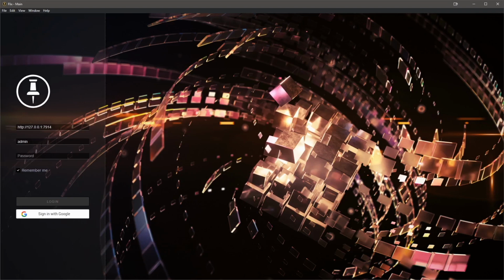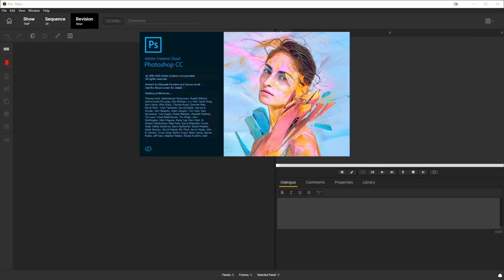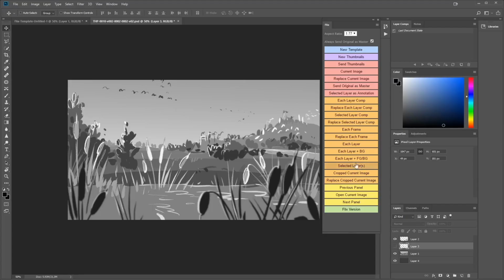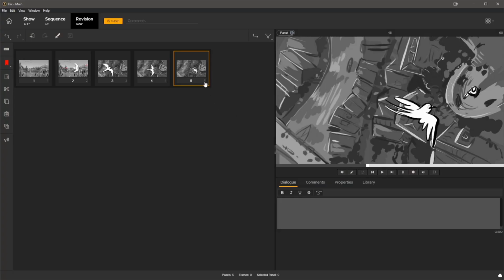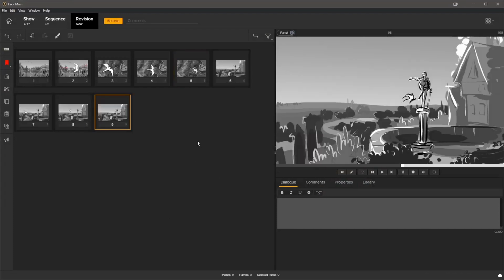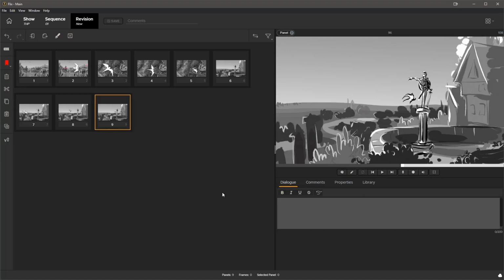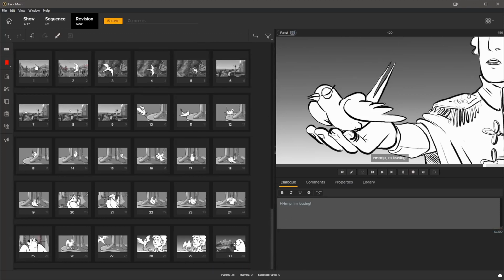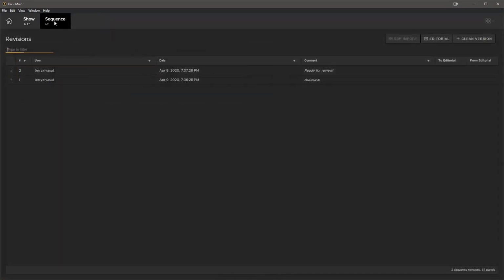Collaborating on Animatics Remotely with Flix | 2: First Pass from Photoshop to Flix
This video covers the workflow of a Story Artist's first pass at drawing boards in Photoshop and sending to Flix.